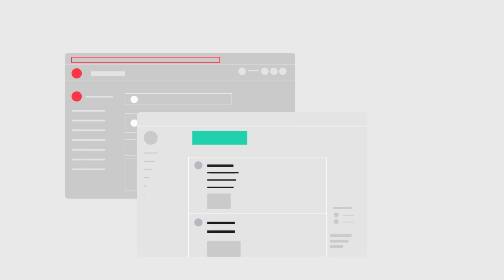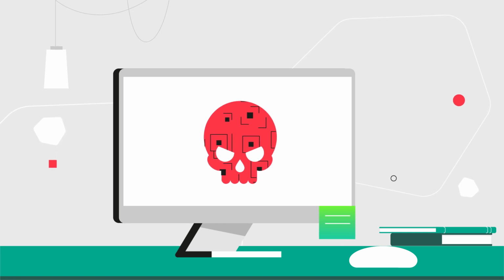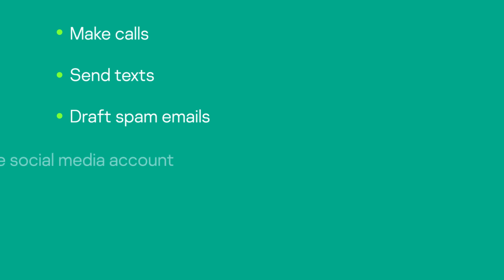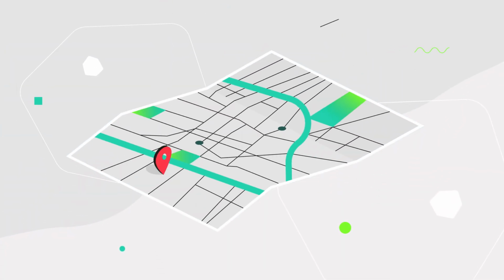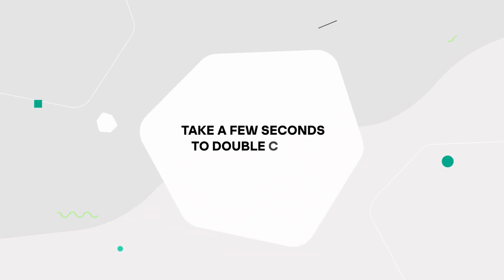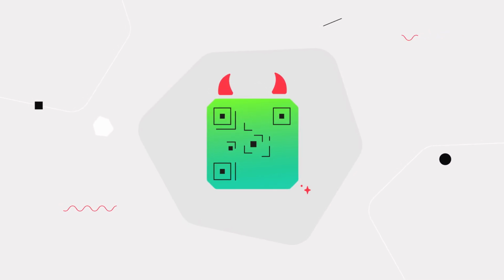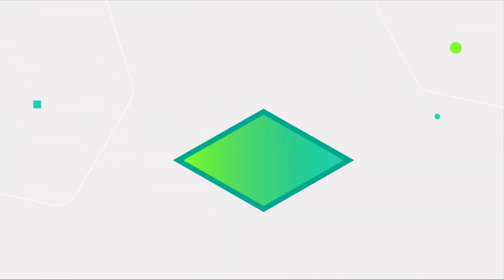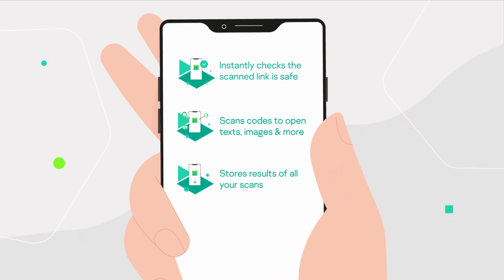QR Codes and Security: Stay Safe when QR Code Scanning | Signs of Fake QR Codes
Not all QR codes are safe - hackers use these to distribute malware. Watch this video to find out more about QR codes and how to ensure safety when you're scanning a QR code. Learn how to protect your device from malware while scanning QR codes.

Video breakdown:

0:00 Intro. Not all QR codes are safe to scan
0:10 Fake QR codes
0:29 Malicious destination links in QR codes invade your privacy
0:51 Drive-by downloads / auto downloads
0:59 Command to add malicious contact to your contact list
1:15 Commands to call, text, email and even create fake social media profiles on your behalf
1:33 Command to track your location and send back to hackers
1:46 How to stay safe: learn to not take baits
2:00 Take a few seconds to double check QR codes
2:06 Only scan QR codes from trusted sources. Learn to spot malicious QR code
2:34 Check the destination link in QR code
2:49 Use Kaspersky QR Scanner
3:04 Never share QR codes of important documents online

Stay safe while scanning QR codes and avoid being a victim of phishing, malware and other cyber threats while scanning QR codes.